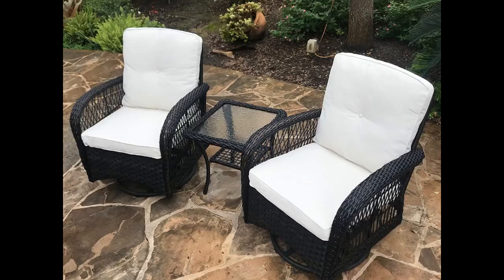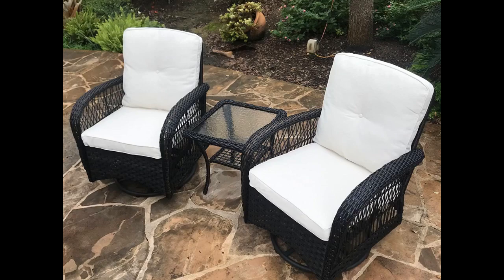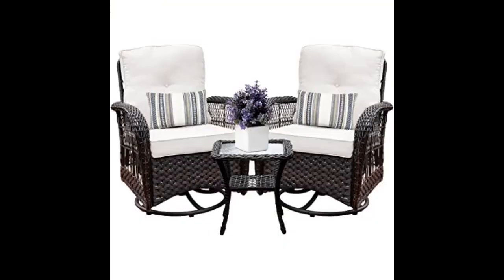Harlie & Stone Outdoor Swivel Rocker Patio Chairs Set of 2 and Matching Side Table - 3 Piece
- Harlie & Stone Outdoor Swivel Rocker Patio Chairs Set of 2 and Matching Side Table - 3 Piece Wicker Patio Bistro Set with Premium Fabric Cushions (Dark Wicker and Beige)

Fantastic chairs! They came within two days and were well packaged. Simple assembly and easy to follow instructions. Great quality design at a really good price.
I had a question and their customer service rep was very quick to reply and extremely helpful! I just ordered two more. Highly recommend! !
I am loving this new furniture for my porch. This set came perfectly packaged for ease of unpacking and assembly. Package included all tools & parts needed.
Instructions were easy to follow and the parts fit together as expected. No problem to assemble and took about two hours to...
Harlie & Stone Outdoor Swivel Rocker Patio Chairs Set of 2 and Matching Side Table - 3 Piece Wicker Patio Bistro Set with ..